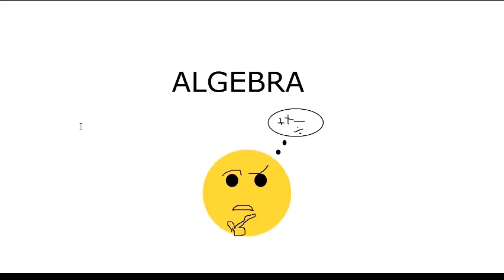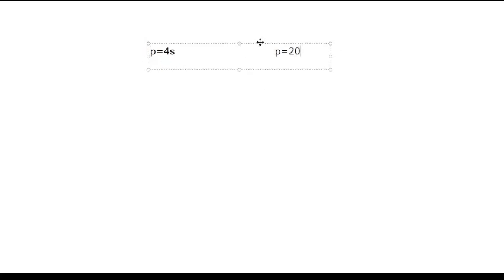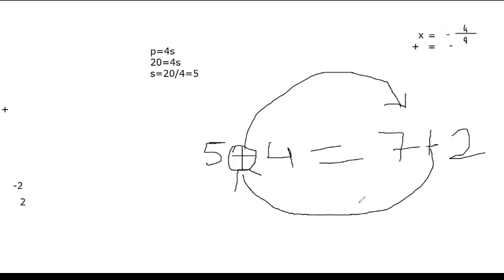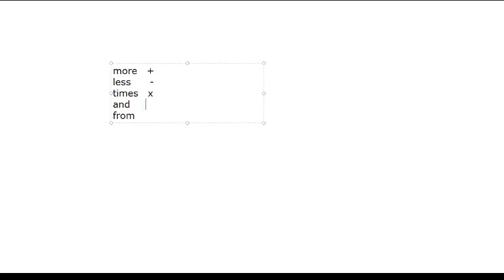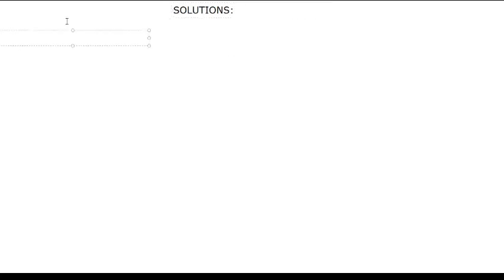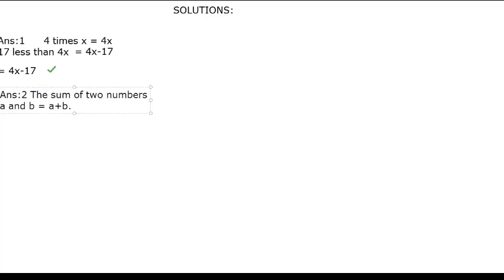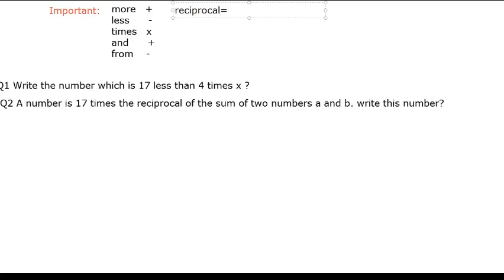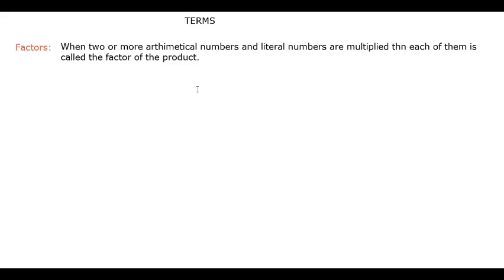Lesson 3 : algebra Maths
This video is related to algebra a.k.a math so make sure you watch and hit the subscribe button and like this video and also share it because the more you share the more people will get to learn.
I LOVE U GUYS SO MUCH!